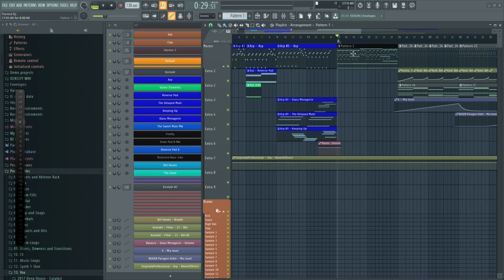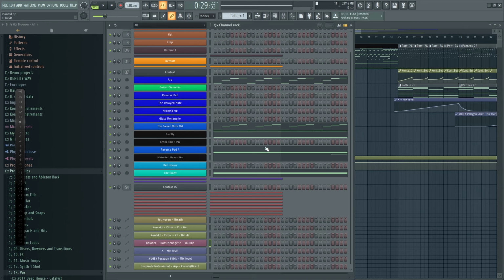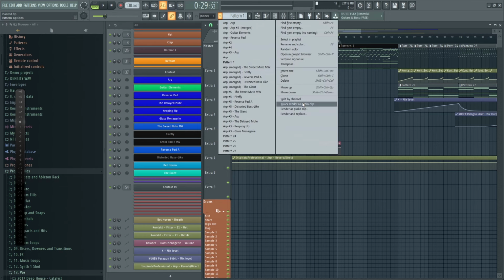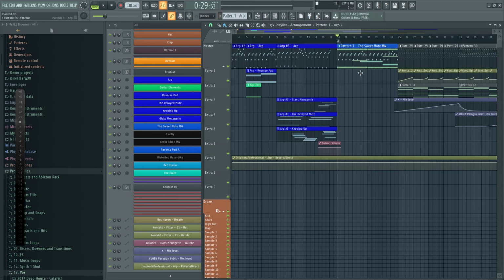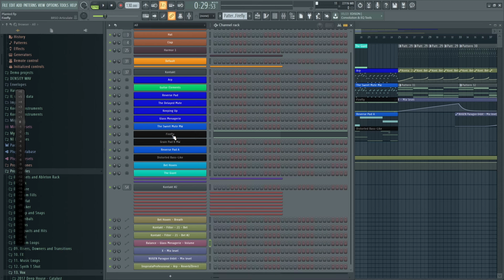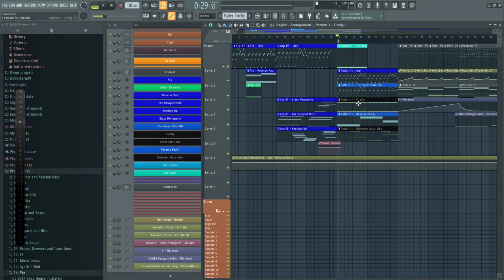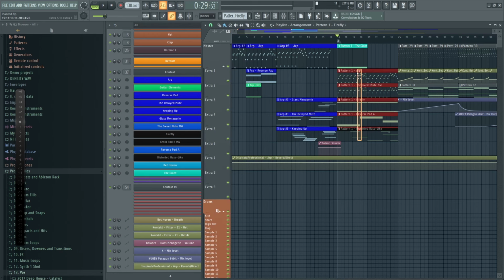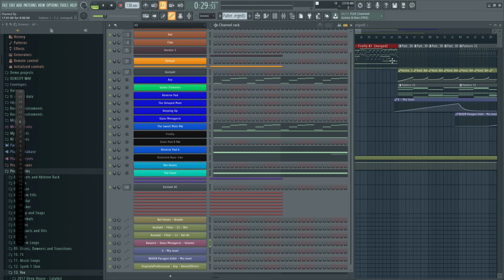How to Break / Split up patterns in FL and merge / put patterns back together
A simple thing I was looking for. A super short video on how to break patterns into their individual parts for the playlist.